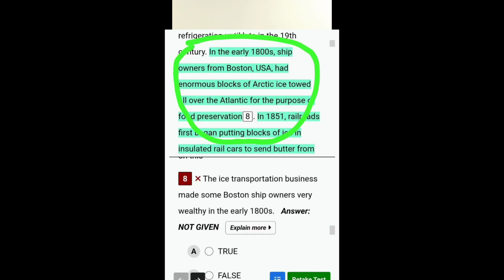IELTS Academic Reading | Episode 4 | True False Not Given Tips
🎓 Welcome to IELTS Academic Reading Episode 4!
In this video, we focus on one of the most confusing IELTS Reading question types:
👉 True
👉 False
👉 Not Given
Learn smart strategies to avoid common mistakes and improve your reading accuracy.
✔ Keyword techniques
✔ Finding exact information
✔ Avoiding overthinking
✔ Time-saving tips
Practice these methods regularly to boost your IELTS Reading score.
🏫 Learn with House of English | Ramla Azhar
📲 WhatsApp for Classes: